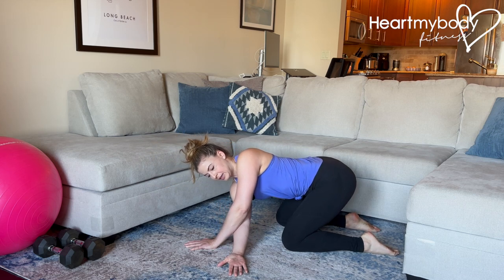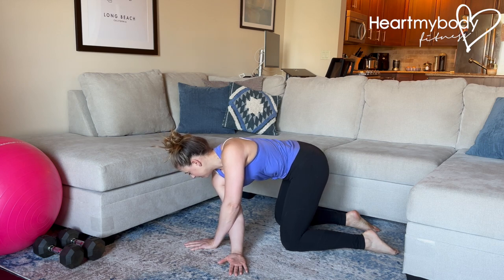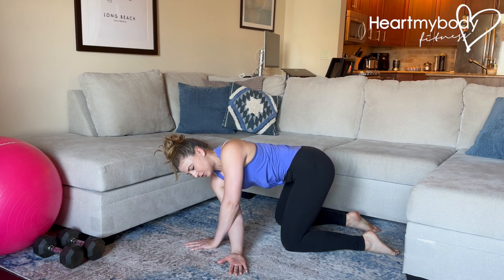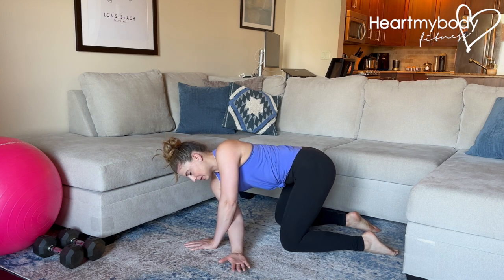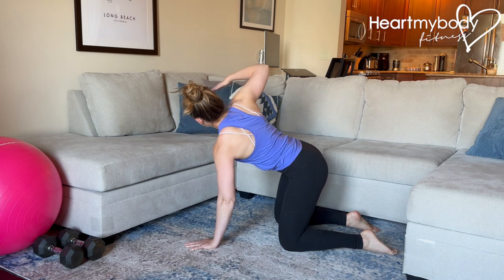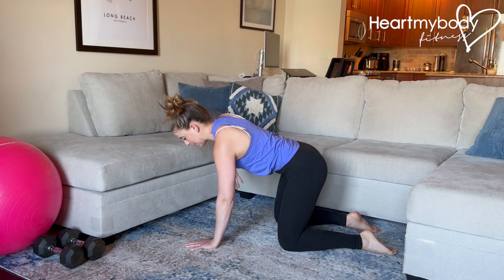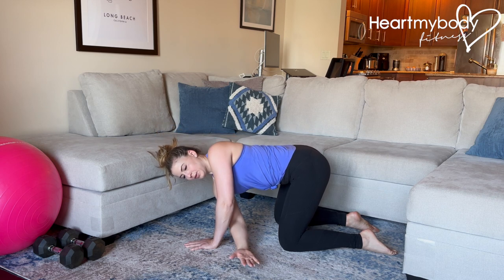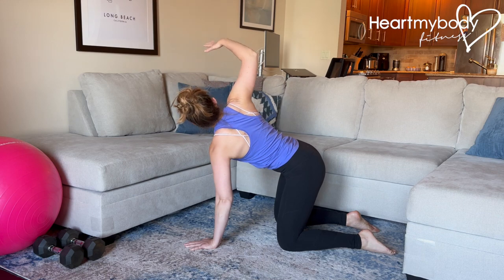How to Thread the Needle for Pregnancy